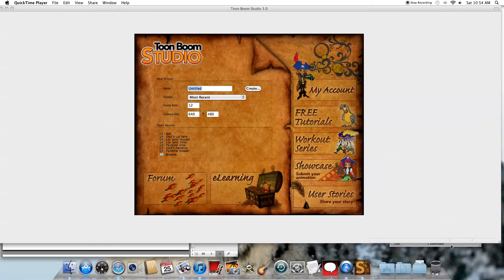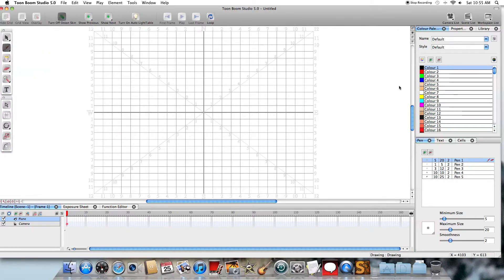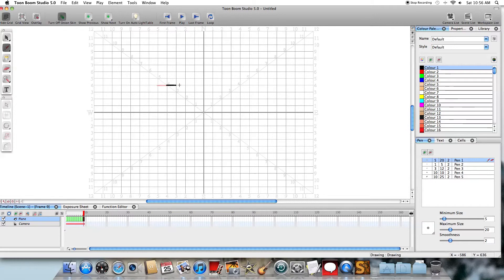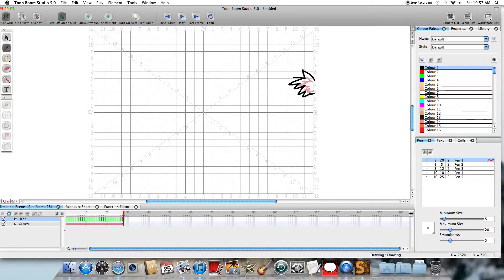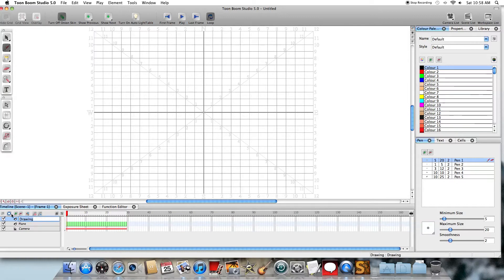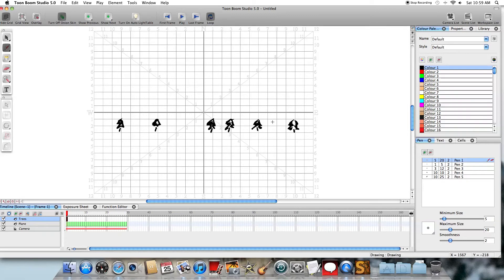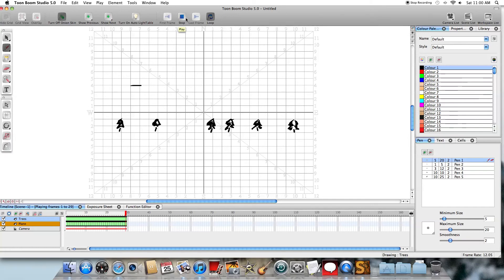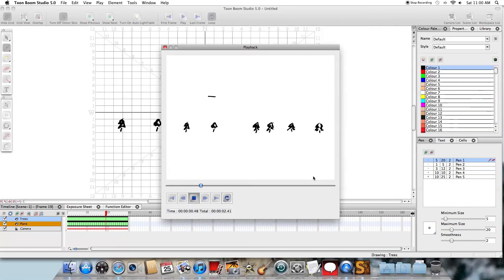Toon Boom Tutorial - Lesson 1: A simple flipbook animation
First quick and simple getting started tutorial lesson on how to create a flipbook animation with Toon Boom Studio.